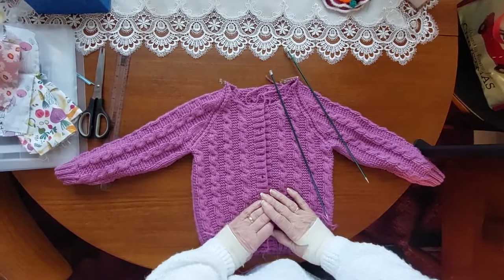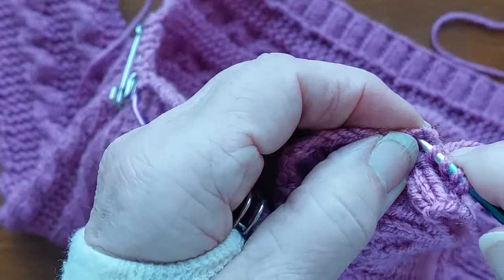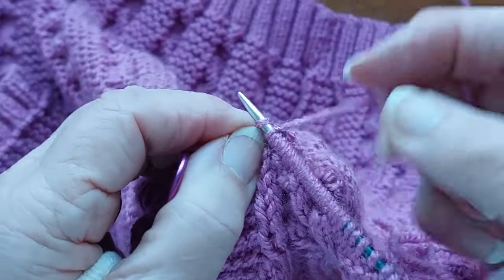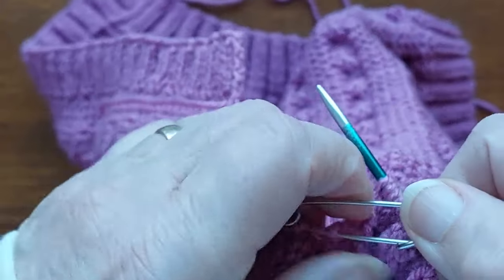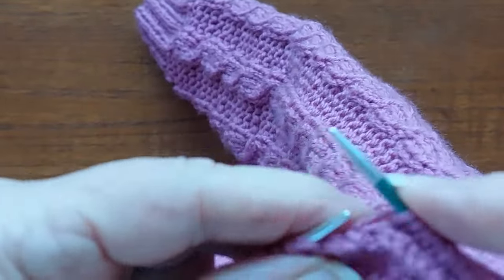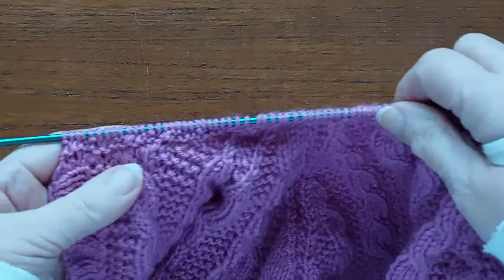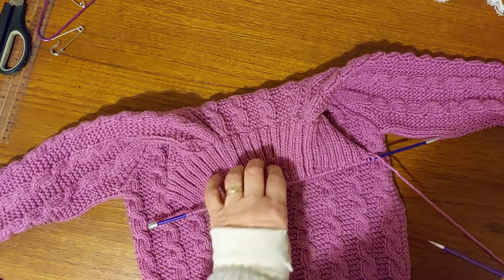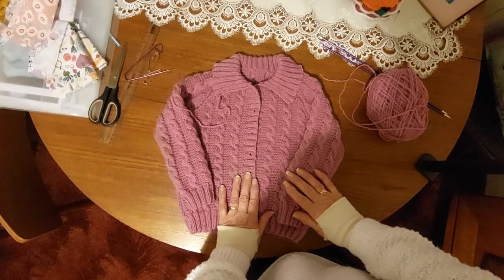#83 Attaching a Knitted Collar, Sheila's Just Knitting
Learn how to knit the easy way